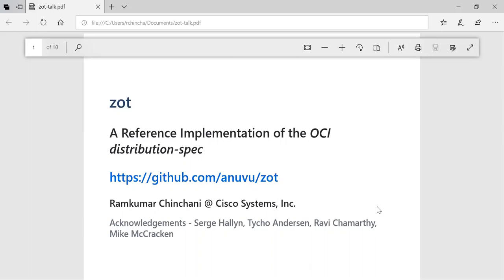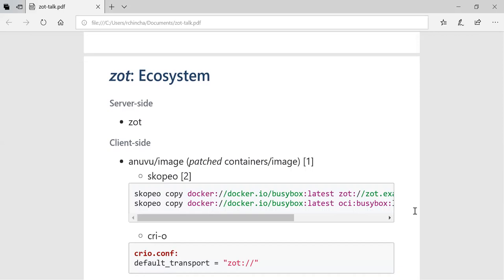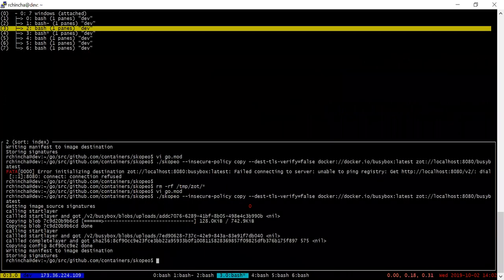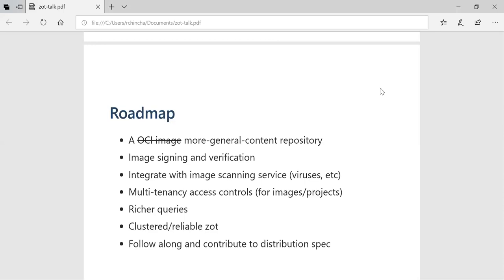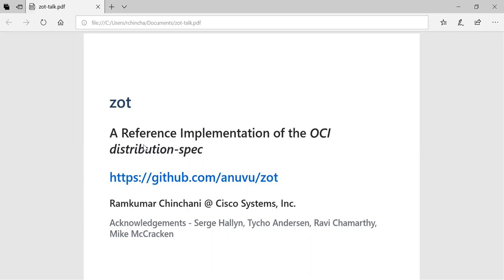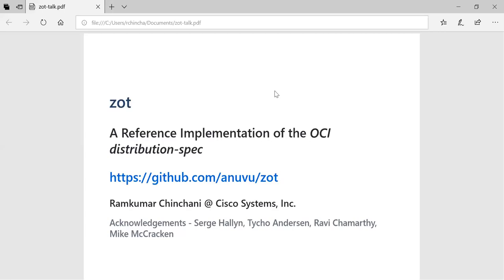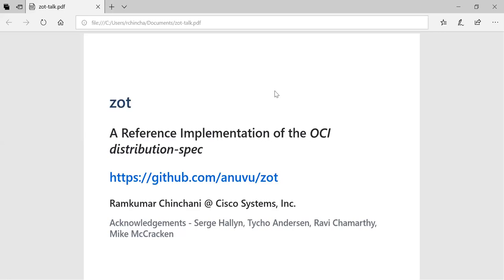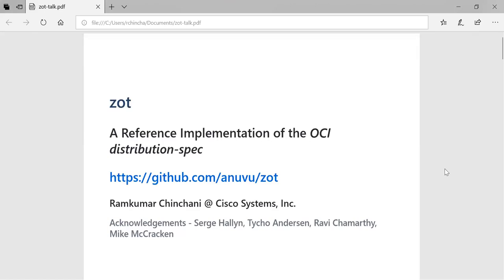OCI Weekly Developer's Call - 2 October 2019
Our weekly discussion from 2 October 2019; agenda, attendees and notes